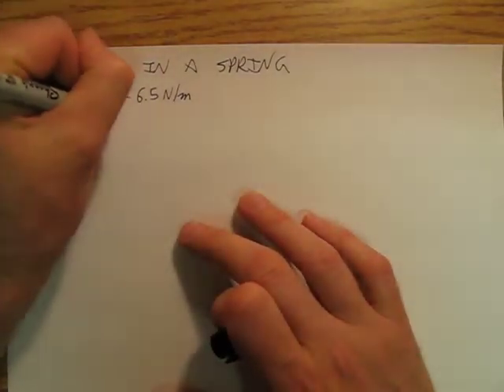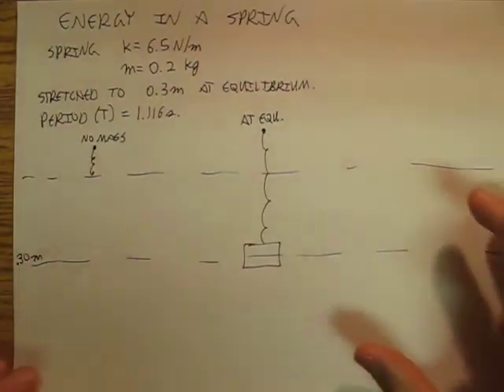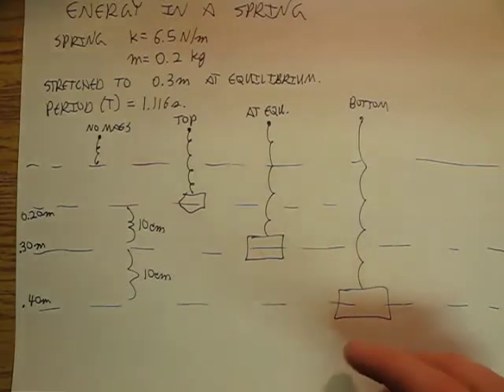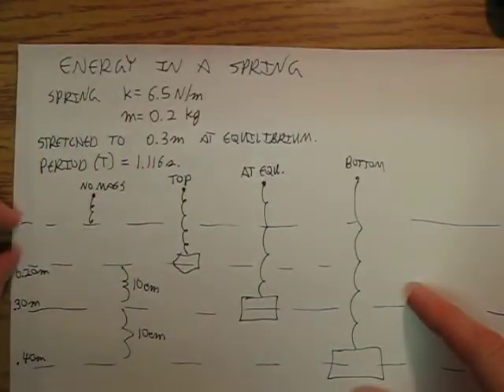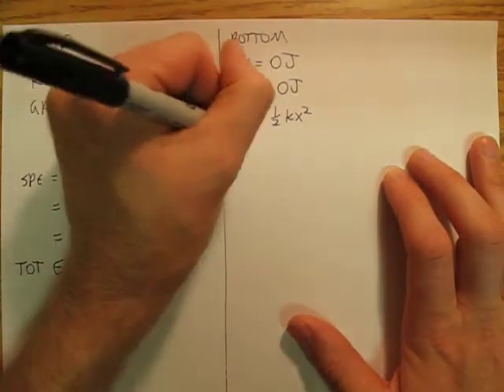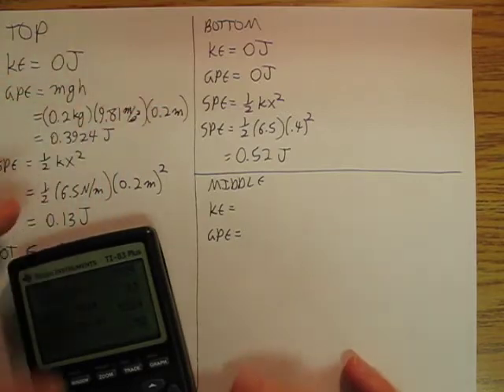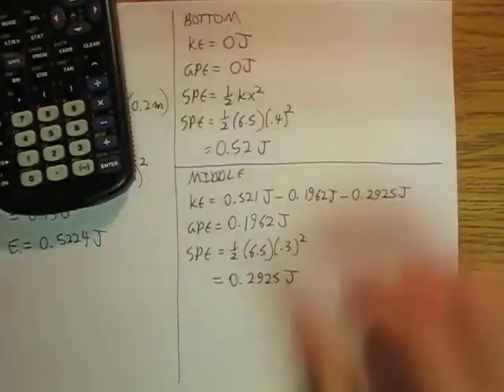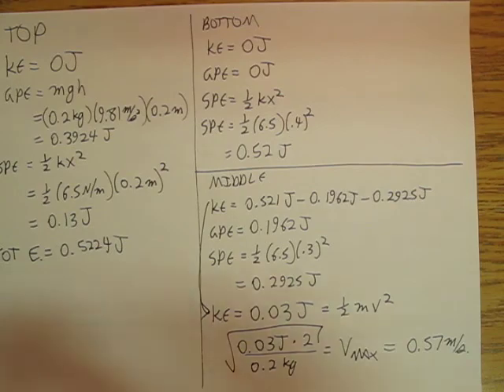BMAPhysics 11k Energy conservation and transfer in a mass-spring system.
Looking at Energy conservation and transfer in a mass-spring system.